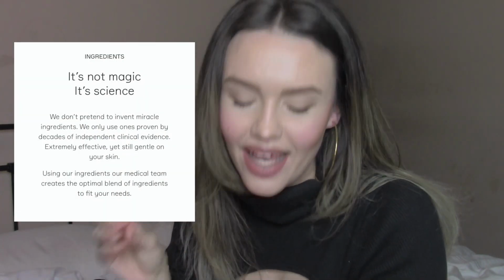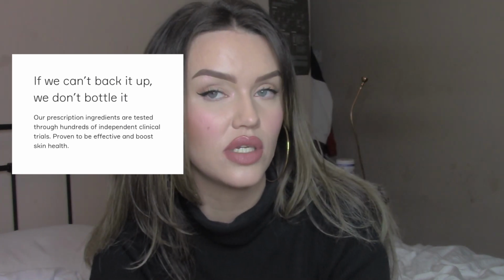Prescription Skincare - Customised Formulas Scientifically Proven To Get Rid Of Acne!!!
I am such a big believer in Dermatica, I cannot wait for the final results (even though, I know me, I know I will go on to that glowing skin formula haha) Below is all the details…

I have linked Dermatica’s website below because truly it is a pot of gold when it comes to explanations, descriptions and a full rundown on all their magical ingredients. So if you are like me and enjoy a good research sesh, then 100% check that out

Now for the most exciting part for you guys!! The codes!!

Code: INDIA2
Please note that this product is currently only available to the UK market.

Go HAM and thank me later hahaha.

Lots of love to you all xxxx